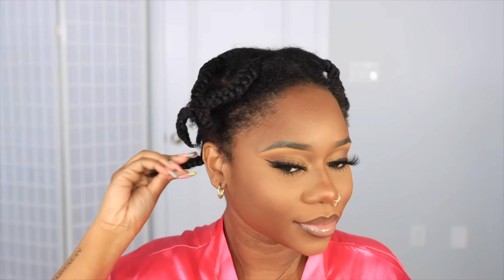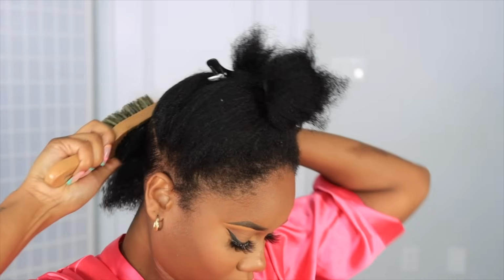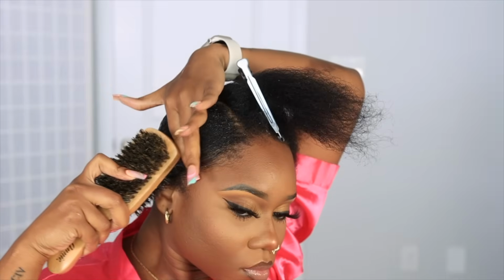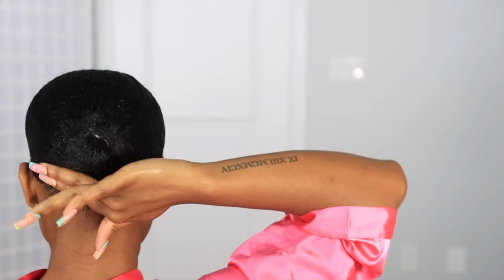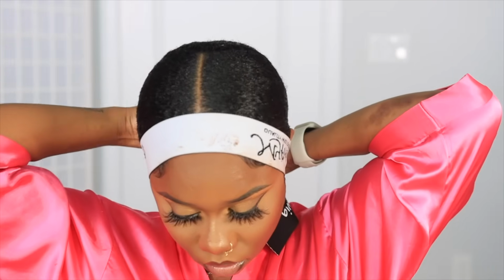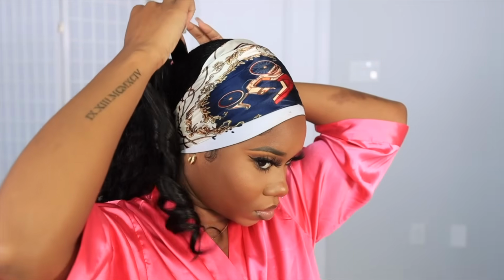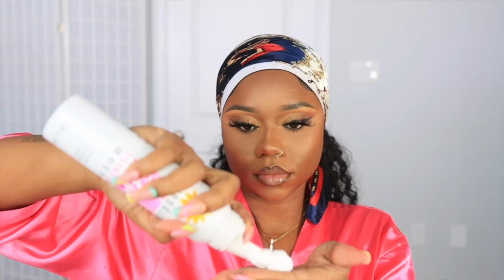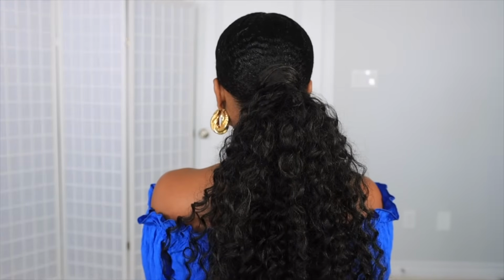SLEEK LOW PONYTAIL ON NATURAL HAIR (TYPE 4) | NO FLAKES | NO HEAT | NO BUMPS | Chev B.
Hey beautiful people! Here is an updated  tutorial on how to do a sleek low ponytail on natural hair. The method I used was super efficient to sleek down thick type 4 natural hair without excessive amounts of products, no heat, and no flaking. The key to a sleek ponytail on natural hair is doing it in sections. I hope this tutorial was helpful and enjoyable.

Hair used: Shake n go "MALI CURL PONY PRO EXPRESS WRAP"
(I couldn't find it on amazon so I put an alternative )
Amazon store

Nationality: Jamaican
Based: Toronto, Canada
Age: 28